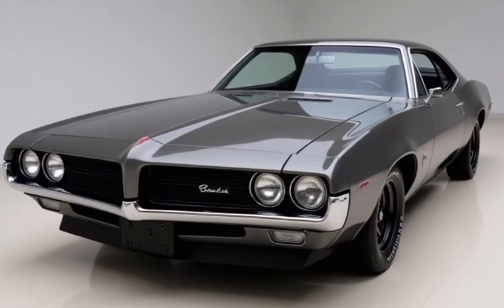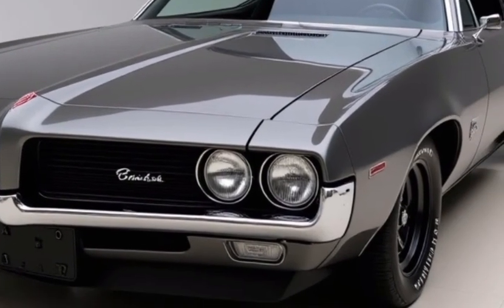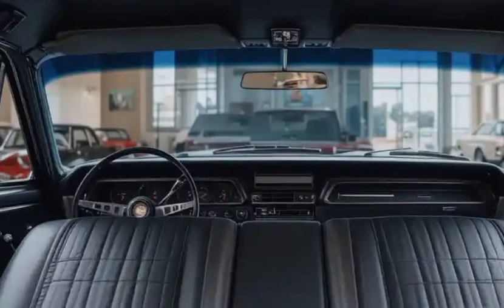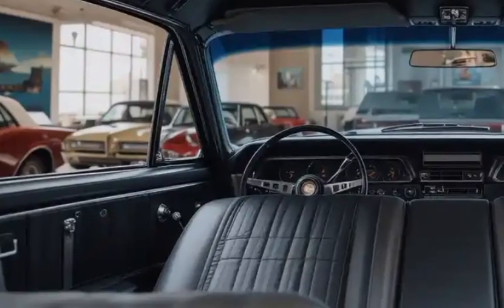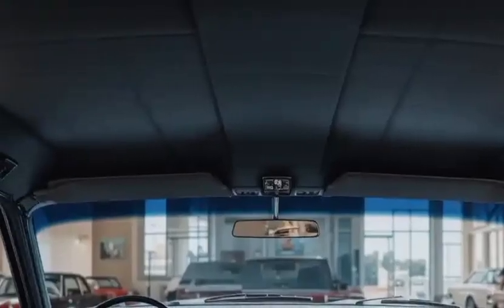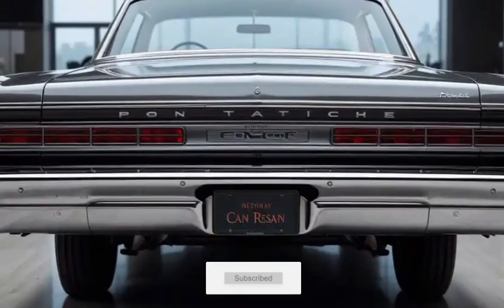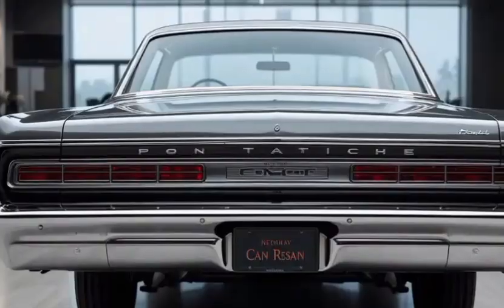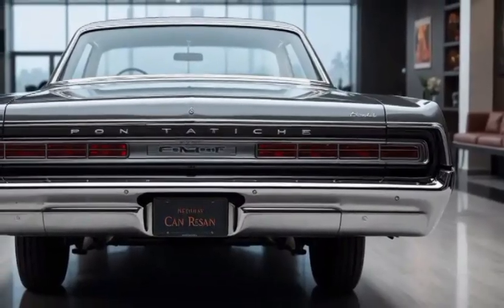1964 Pontiac Banshee I The Forgotten Corvette Killer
1964 Pontiac Banshee I The Forgotten Corvette Killer

Discover the untold story of the 1964 Pontiac Banshee I, a concept car that could have changed the future of American sports cars. With futuristic design, powerful V8 performance, and a lightweight body, it was ready to dominate the roads—until GM shut it down. Find out what made the Banshee I a true legend that never got its chance.

1964 Pontiac Banshee Pontiac Banshee I concept car classic muscle car forgotten concept cars GM Corvette killer rare Pontiac cars vintage car history